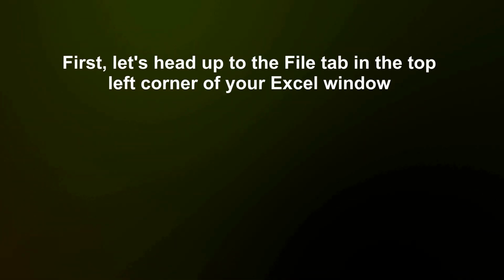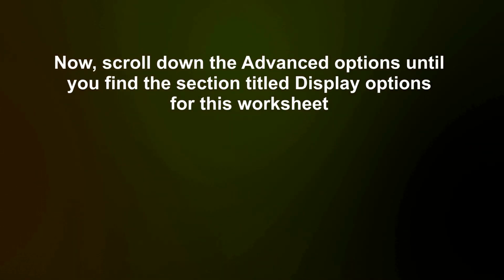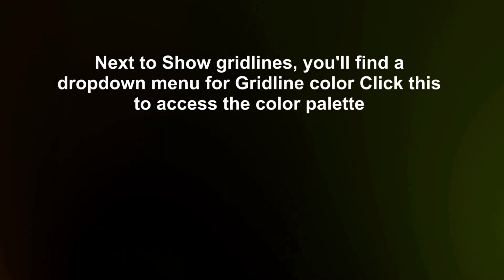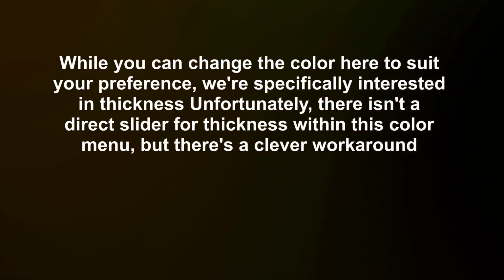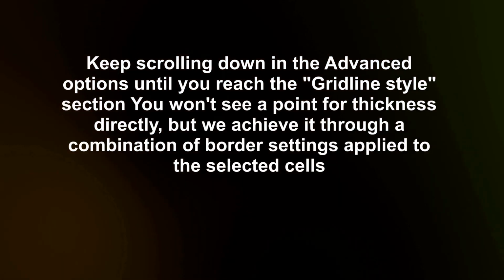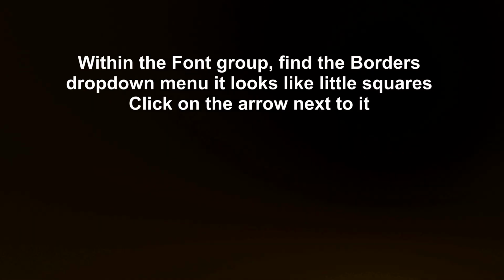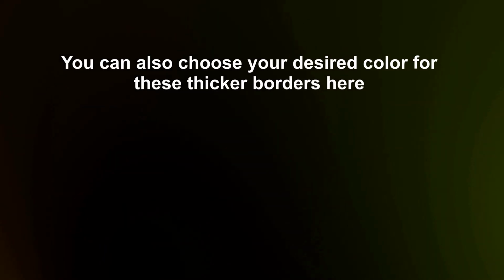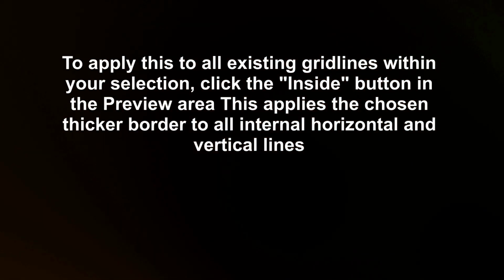How To Make Gridlines Thicker In Excel - GUIDE!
How To Make Gridlines Thicker In Excel demonstrates how to customize the appearance of gridlines in Excel by increasing their thickness, enhancing readability and visual clarity within your spreadsheets, which can improve data analysis.

00:00 Intro
00:12 Make Excel Gridlines Pop
00:25 Go to File Tab
00:35 Click on Options
00:44 Select Advanced
00:57 Display Options for This Worksheet
01:08 Show Gridlines Checkbox
01:17 Gridline Color Dropdown
01:30 No Direct Thickness Slider
01:41 Gridline Style Section Workaround
01:56 Select Cells for Thicker Gridlines
02:03 Go to Home Tab
02:11 Borders Dropdown Menu
02:21 Select More Borders
02:31 Format Cells Dialog Box
02:40 Choose Thicker Line Style
02:49 Select Border Color
03:00 Apply Inside Borders
03:10 Apply Outside Borders
03:20 Click OK
03:26 Thicker Gridlines Applied
03:38 Upgrade Spreadsheet Clarity